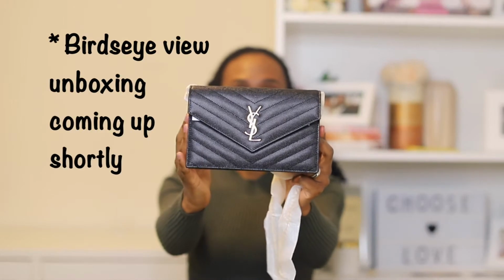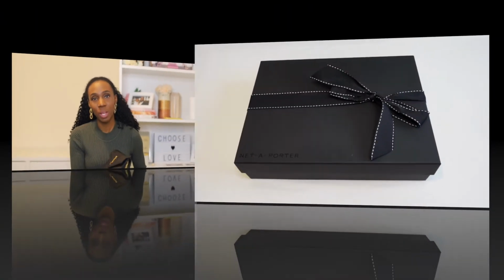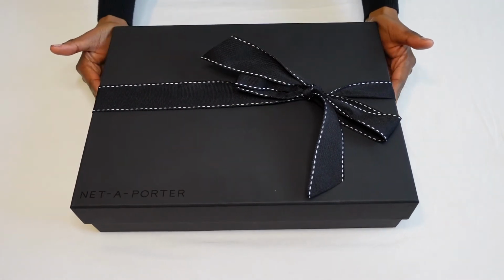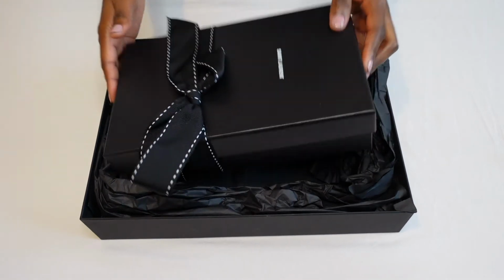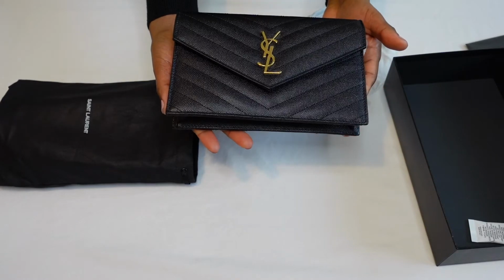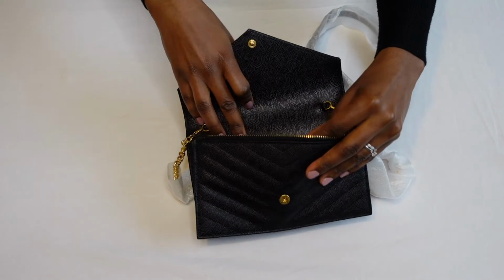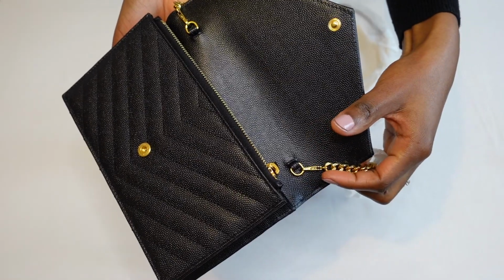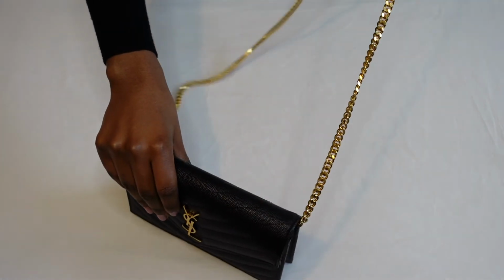MUST HAVE ACCESSORY OF 2025: The CLASSIC YSL SHOULDER BAG / WALLET ON CHAIN UNDER £1000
Unboxing & Mini Review Of Saint Laurent Monogram Quilted Textured Calf-Leather Black Shoulder Bag / Wallet on chain (WOC).

Designer handbag under £1000 / $1000.

W E B S I T E: You can check out my blog for more inspiring posts and updates

D I S C L A I M E R:
These are all my personal opinions and nothing in this video has been sponsored.
This item was purchased wth my own money.
**All the footage was recorded and edited by myself**